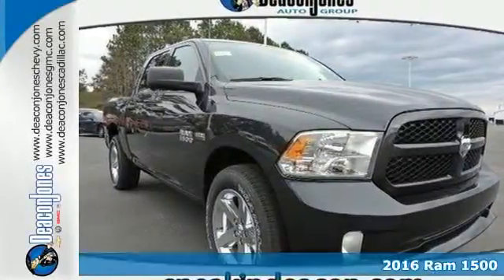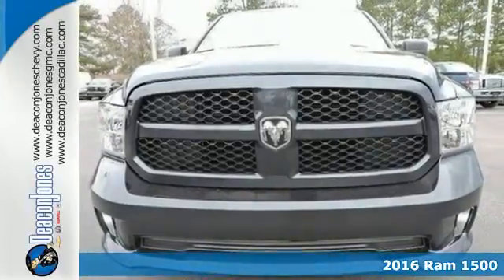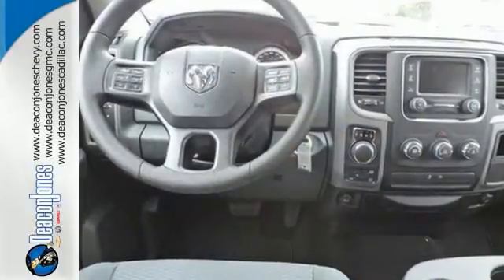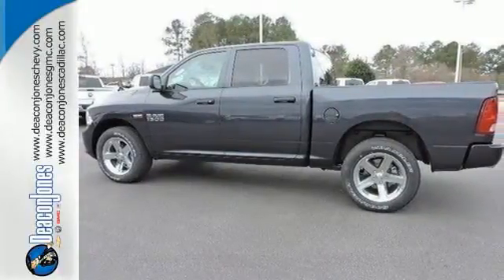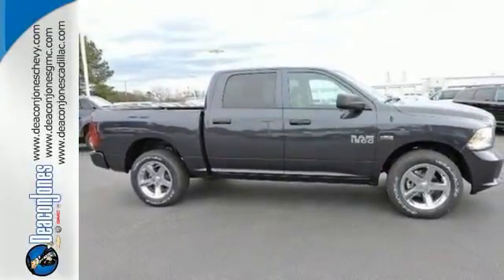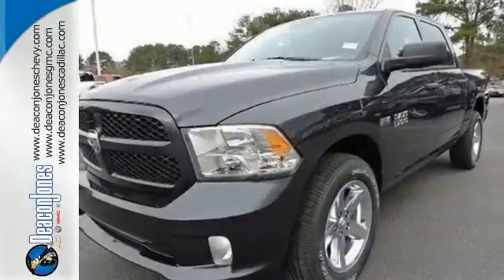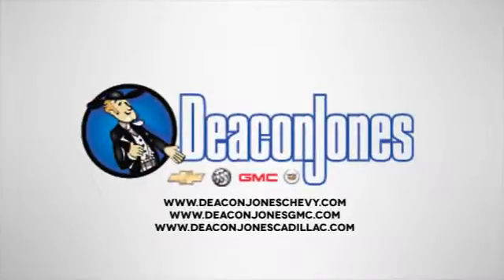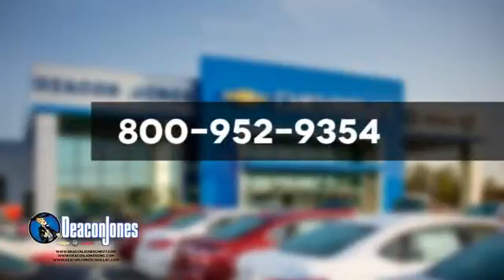2016 Ram 1500 Smithfield NC Selma, NC #660175 - SOLD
Year: 2016
Make: Ram
Model: 1500
Trim: 4WD CREW CAB 140.5
Engine: 5.7L 8 Cylinder Engine
Transmission: AUTOMATIC
Stock #: 660175
VIN: 1C6RR7KT8GS197700
2016 Ram 1500 Dealer of The Year Award for Outstanding Sales, Customer Satisfaction and Service to the surrounding community.

Address:
1115 North Bright Leaf Blvd